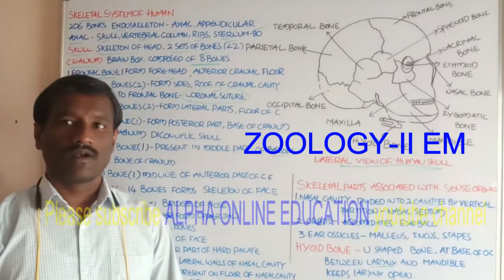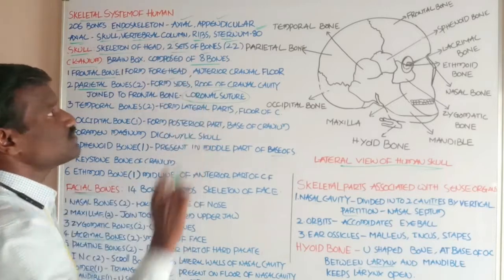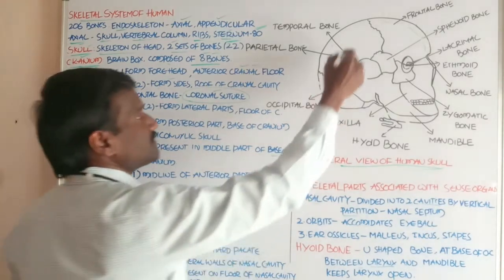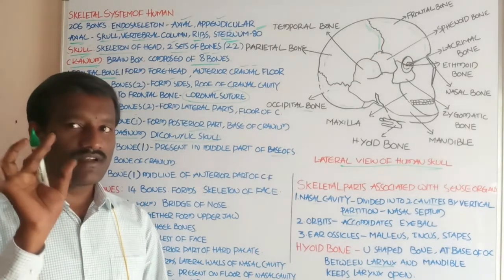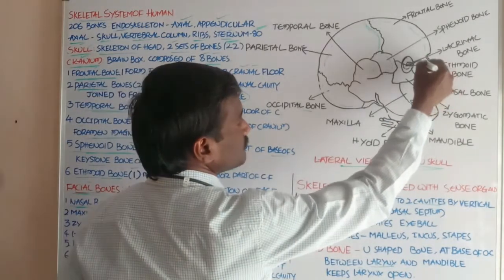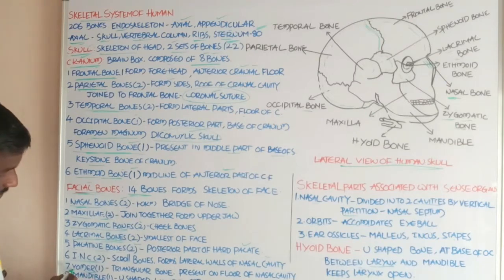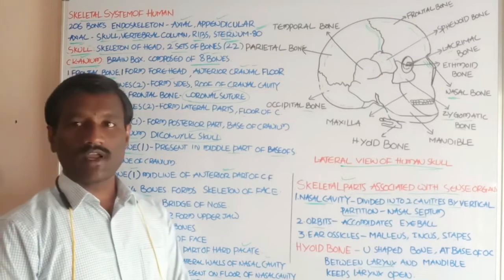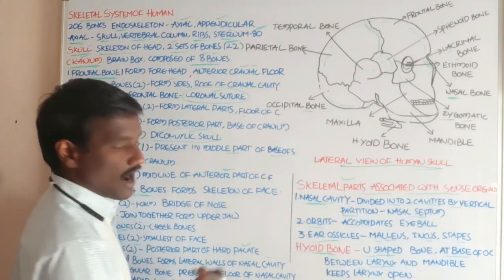INTER-II YR: ZOOLOGY-II EM : SKELETAL SYSTEM OF HUMAN PART-I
Z2ENSSH41